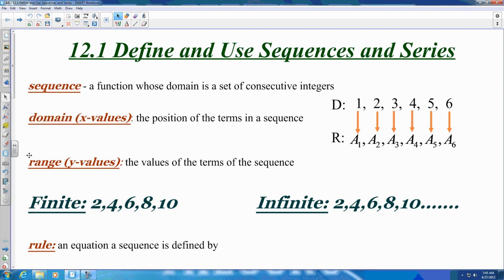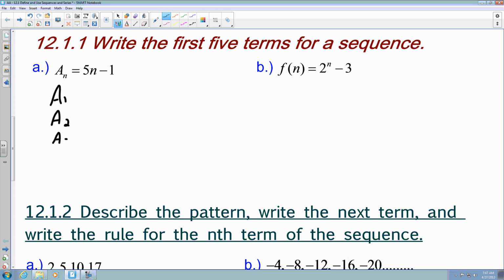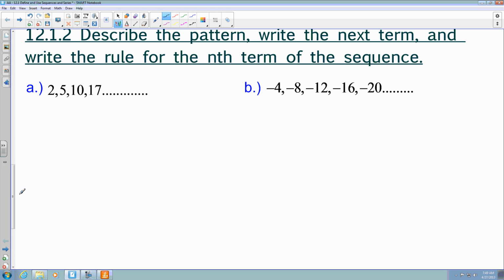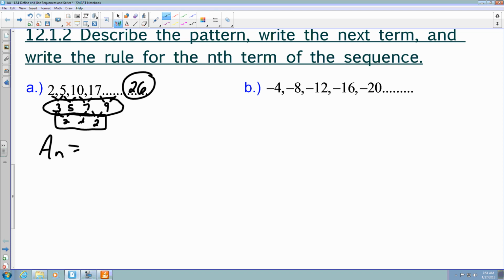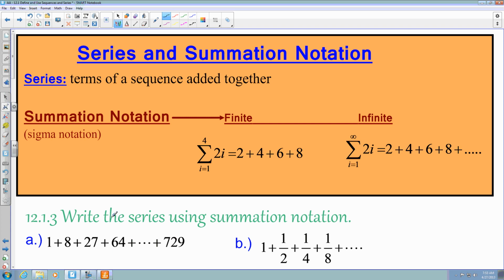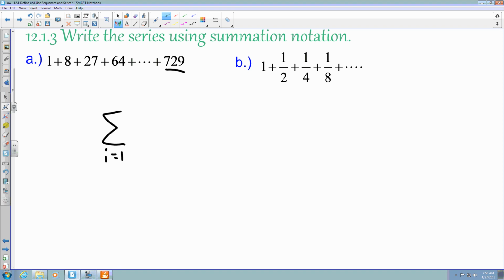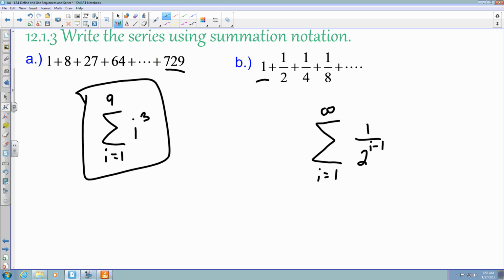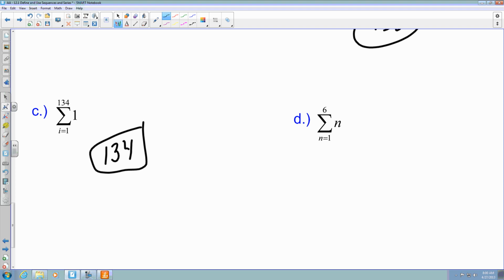12.1 Define and Use Sequences and Series